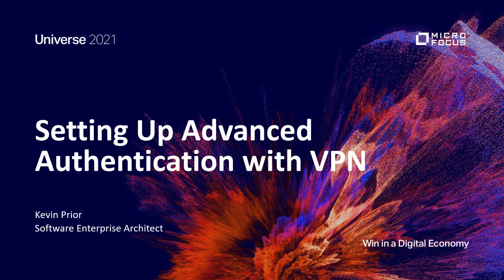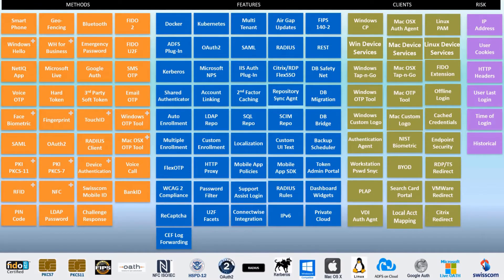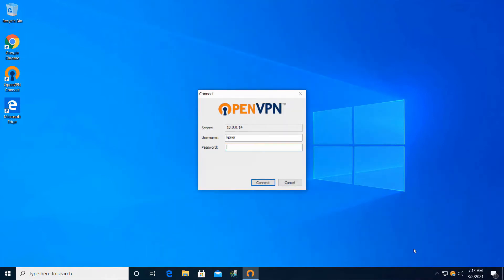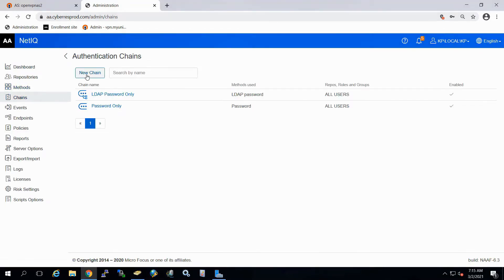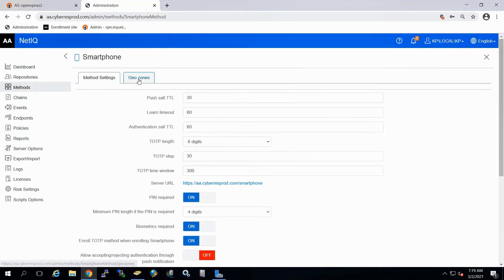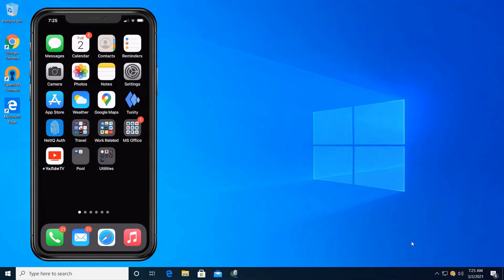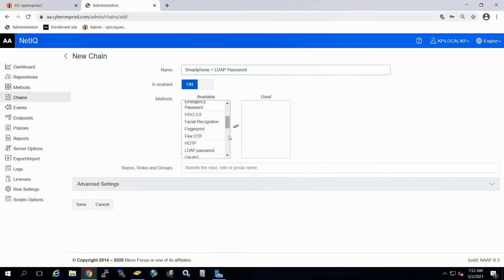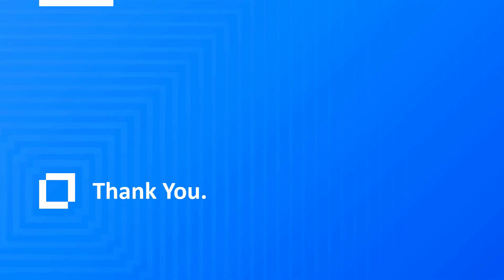Practical Advanced Authentication Uses | NetIQ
In this demo see how simple it is to implement NetIQ Advanced Authentication as a service for VPN authentication as well as client login.

This session covers:
- What we offer for NetIQ Advanced Authentication
- How easy it is to use with your VPN
- How easy to add to your computer login

NetIQ Access Management delivers simplified, secure access to the right users, regardless of the device type or location, and minimize risk to the organization.

Access Management includes:
• Access Manager
• Advanced Authentication
• Risk Service
• Secure API Manager
• SecureLogin
• Self Service Password Reset